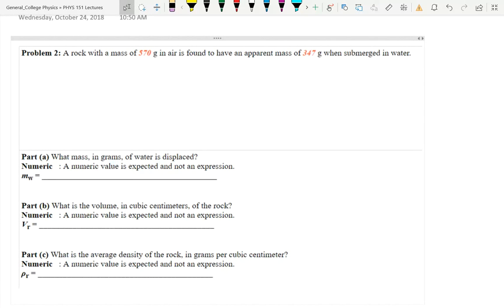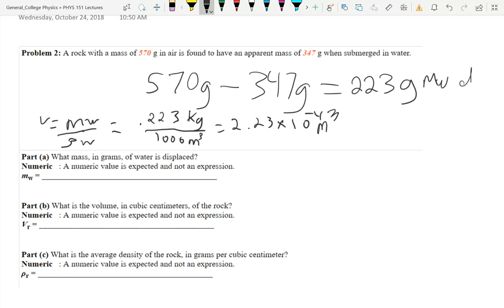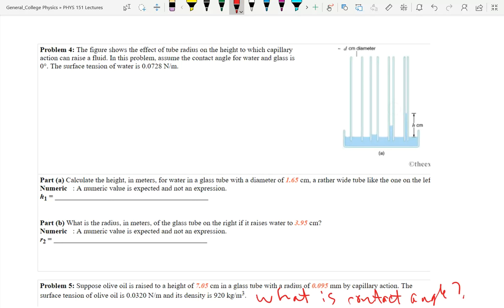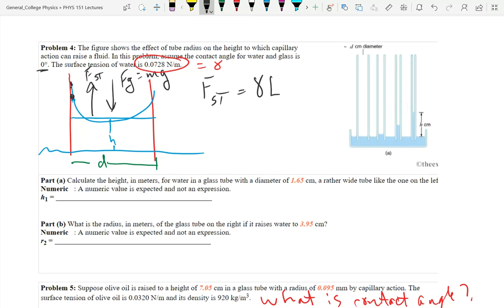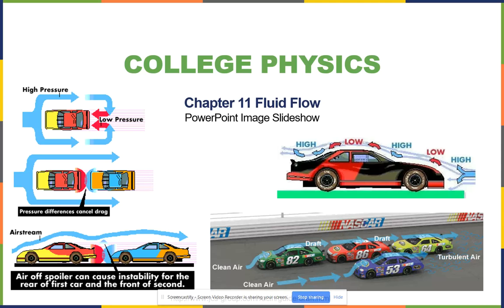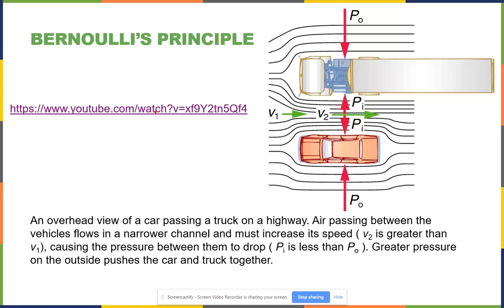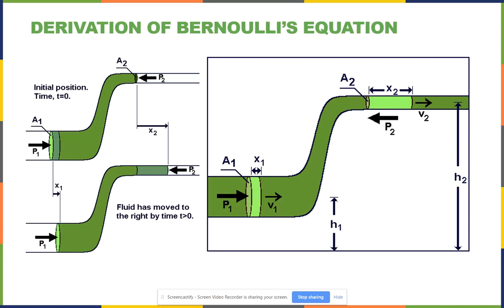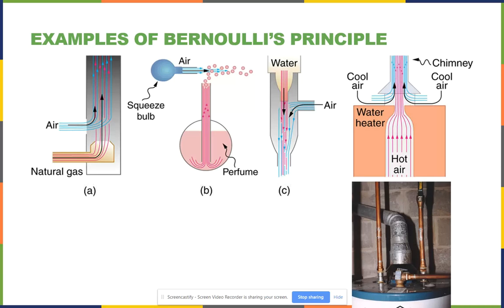PHYS 151 Lecture 26 Bernoulli's Equation October 24, 2018